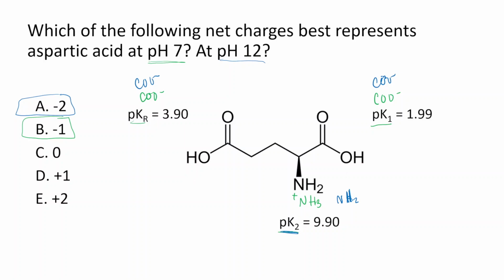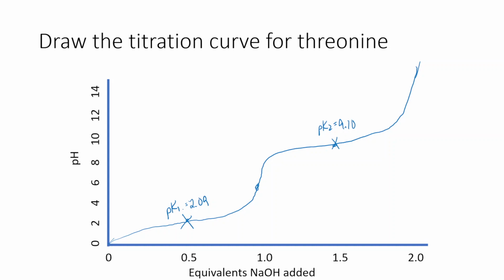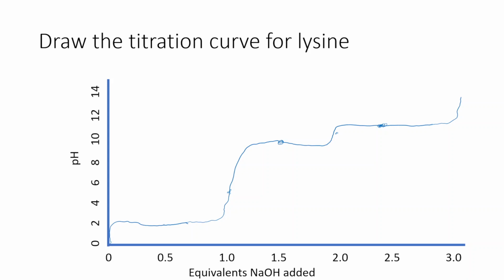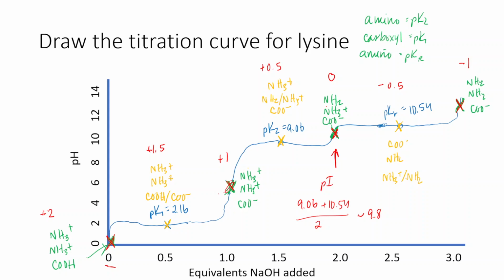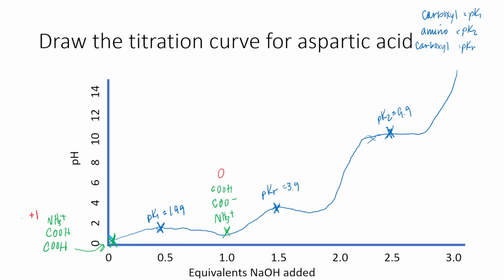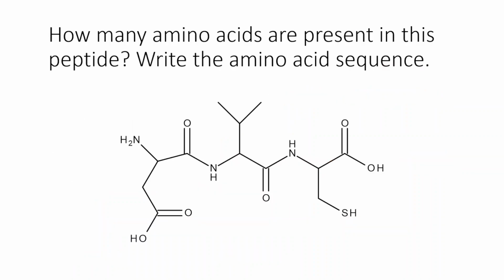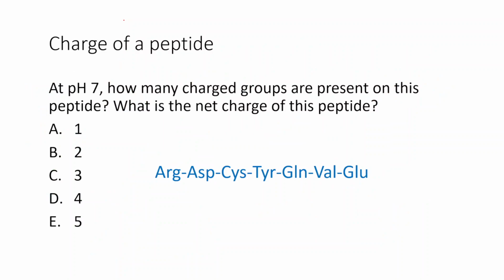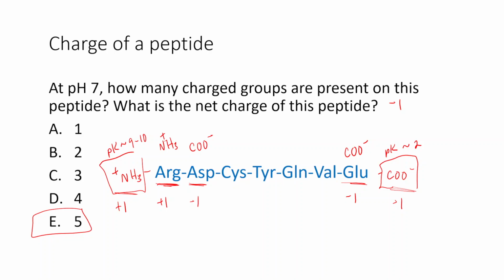Sept 25 in-class: Chapter 4 review, part 2